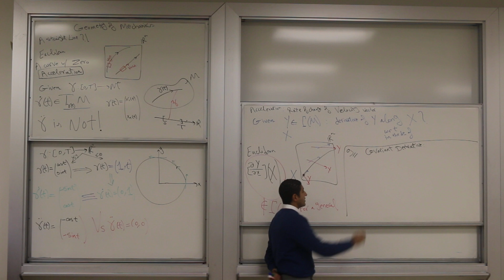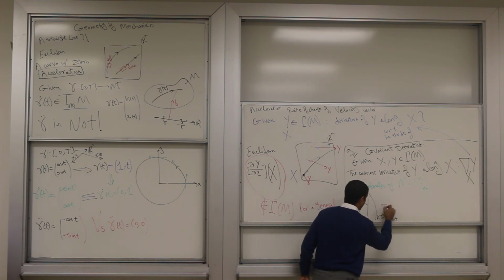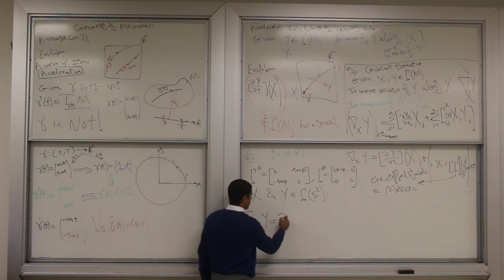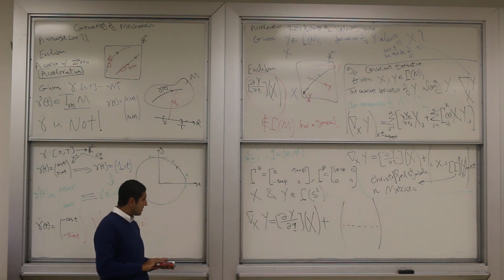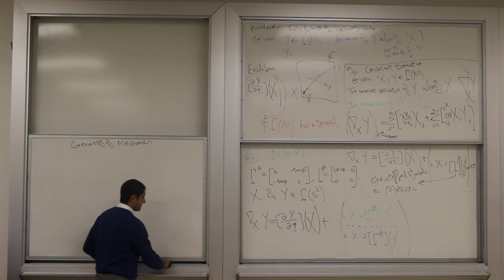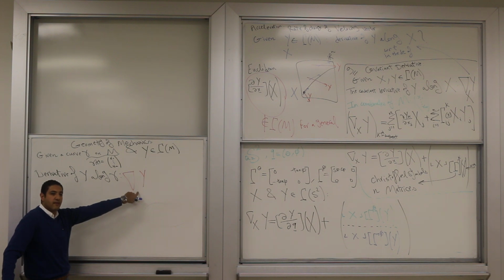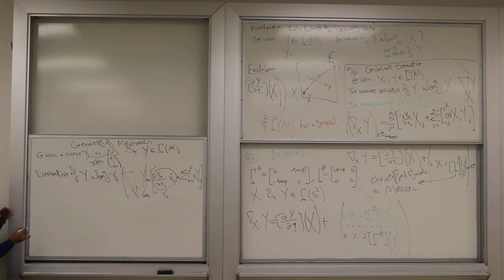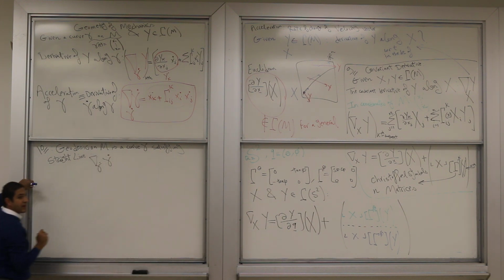Lec17 Geometry of Mechanics Covariant Derivatives and Geodesics Part3